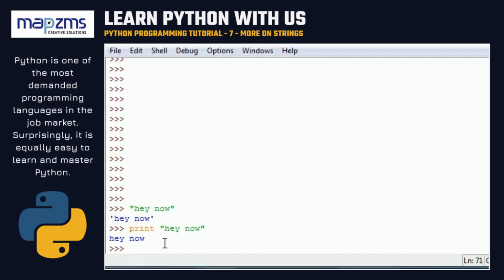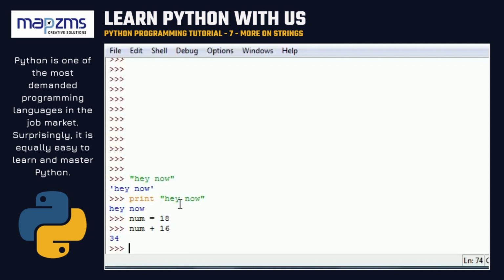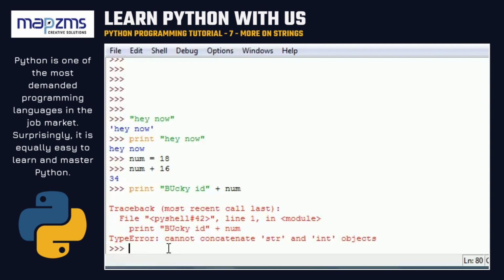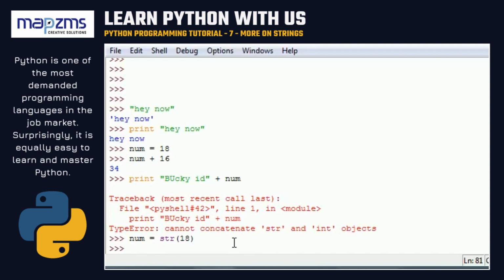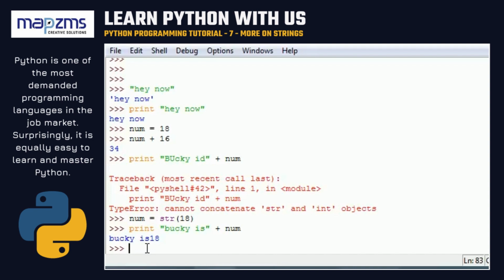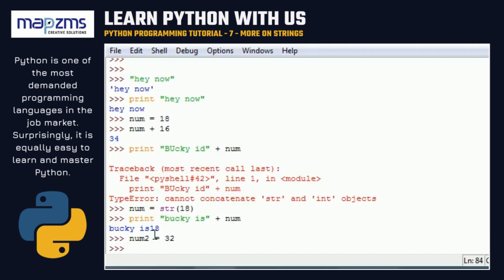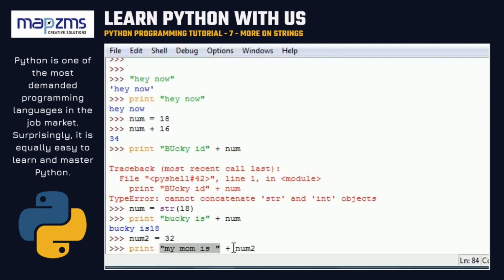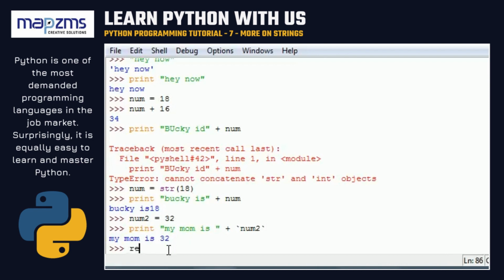Python Programming Tutorial 7 More on Strings